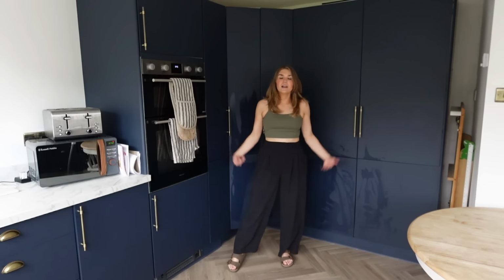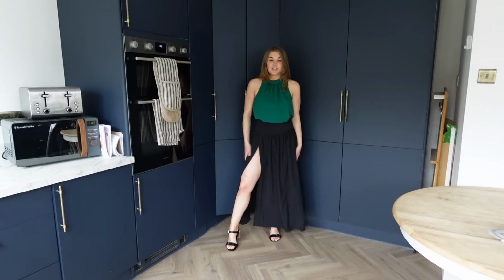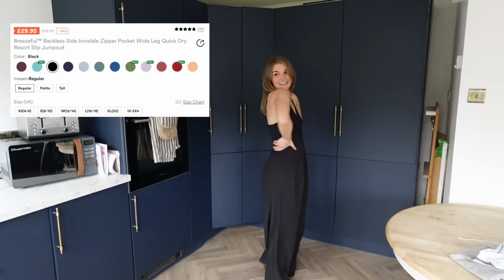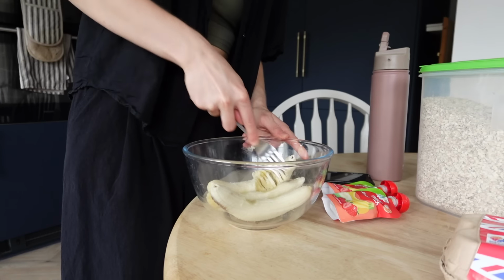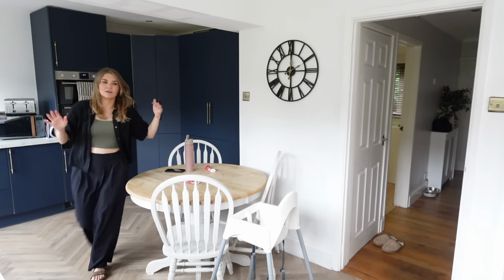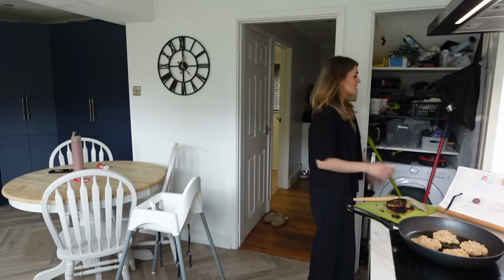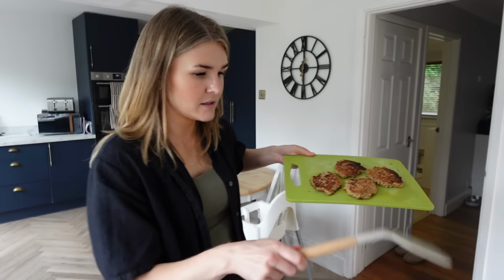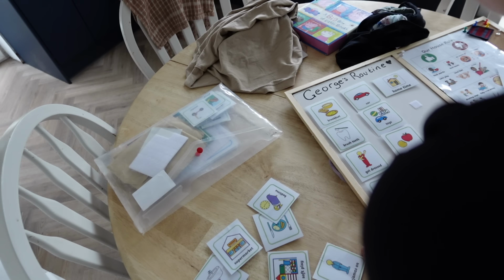Realistic Day in the Life of a Mum UK: HUGE try on haul, moving house? + toddler routine cards ad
High Waisted Plicated Side Pocket Wide Leg Flowy Solid Palazzo Casual Cotton Pants
Color：Black
Size：M(regular)

Color：Wild Grass Green
Size：S

High Waisted Back Side Pocket Slight Flare Work Pants
Color：Black
Size：S(regular)

Keyhole Back Halter Plicated Sleeveless Curved Hem Work Blouse
Color：Abundant Green
Size：S

Breezeful™ High Waisted Plicated Split 2-in-1 Flowy Quick Dry Maxi Casual Skirt
Color：Black
Size：S(regular)

High Waisted Plicated Side Pocket Wide Leg Waffle Work Pants
Color：Loden Green
Size：S(regular)

Breezeful™ Backless Side Invisible Zipper Pocket Wide Leg Quick Dry Resort Slip Jumpsuit
Color：Black
Size：S(regular)

Round Neck Twisted Cut Out Ruched Drawstring Split Hem Bodycon Midi Casual Dress
Color：Capulet Olive
Size：S

MY NEW CAMERA
MY LIGHTING